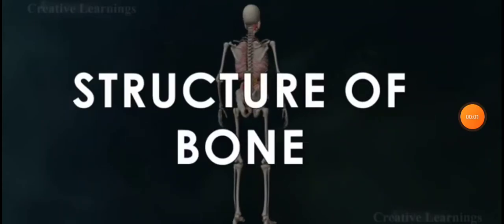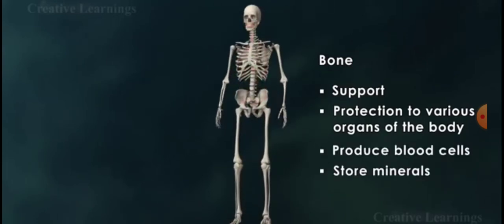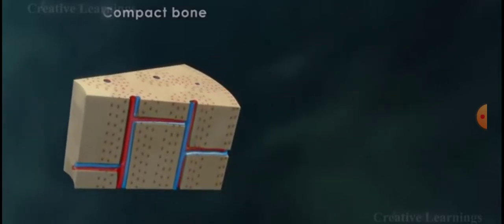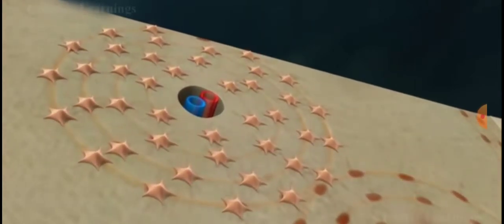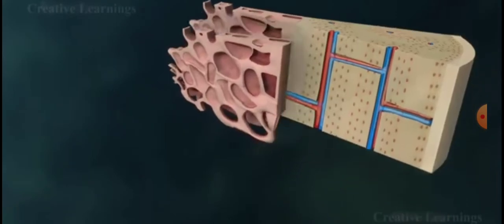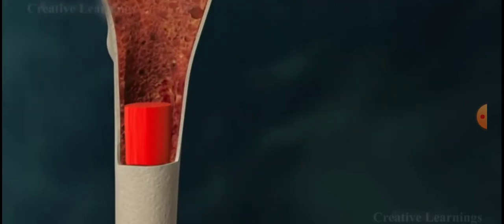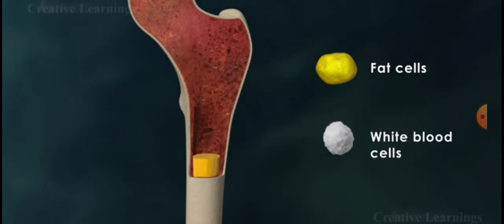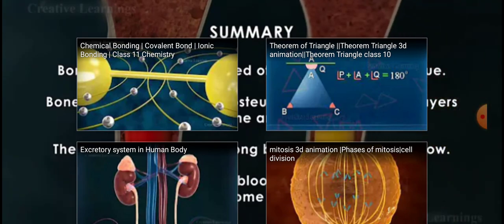structure of Bone-3d animatid/ हड्डी की संरचना